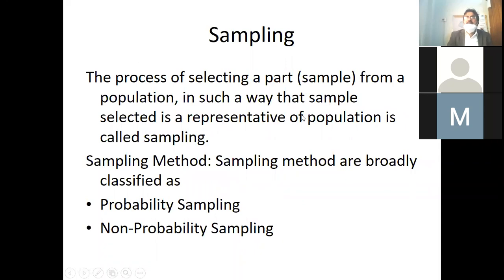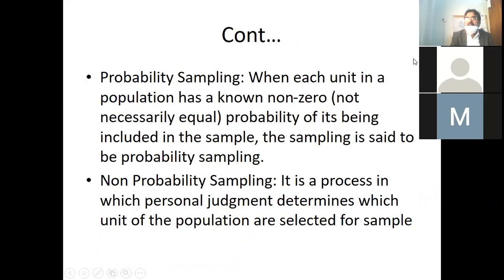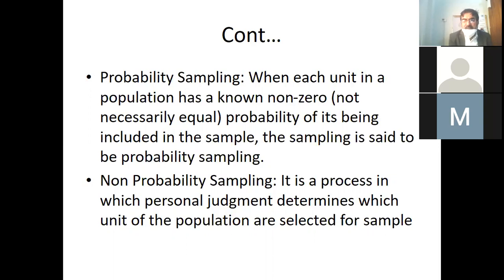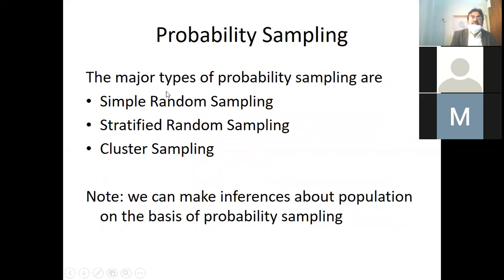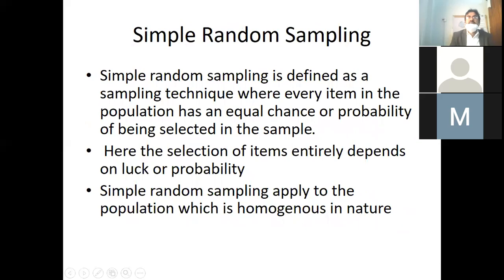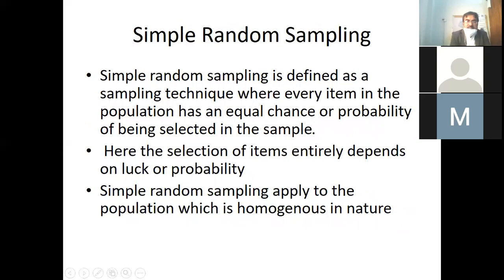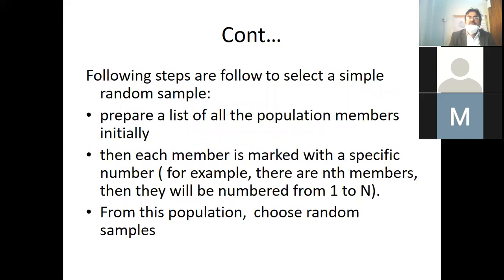probability and its types part 4